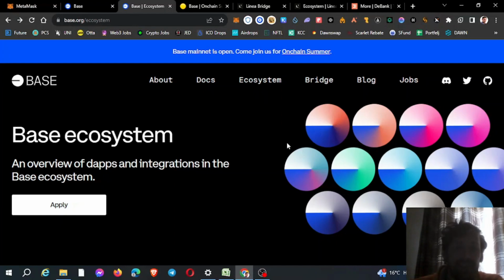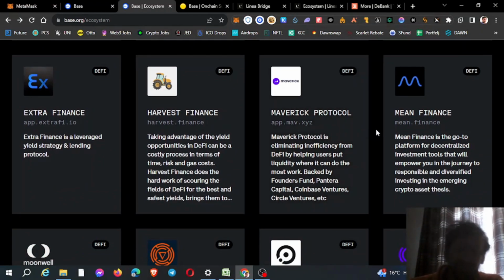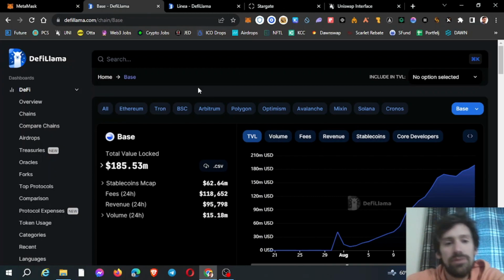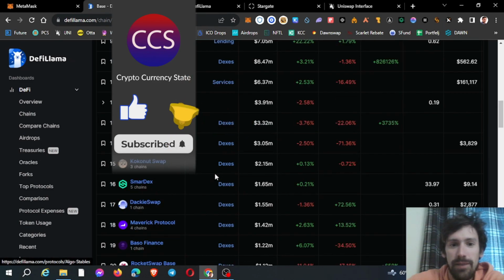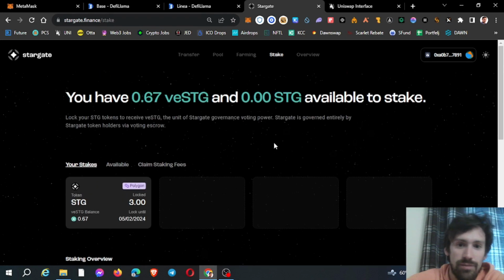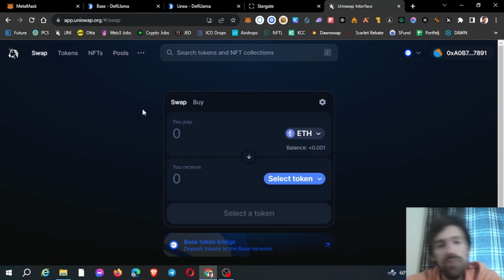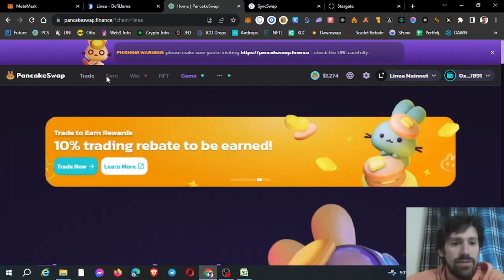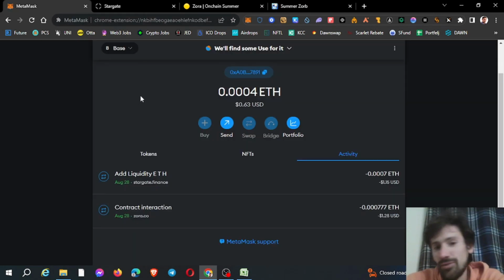🚨 Base & Linea Airdrops 🚨 Tips for a Big Airdrop 🪂💰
Today, we cover some strategies on the Base Airdrop and Linea Airdrop. This video is presented by Boris. We will see what strategies apply for these 2 big possible airdrops and the Best Tips to consider to get the best chances to multiple your airdrop earnings.

💎 BTC - 15C27aa3S217M2V7S9PfRwQY2BLNCSe5D6
💎 ETH - 0xbc5320df931ec8d4d069d5cb7c4ddf7730faae2b
💎 LTC - LKJgwEV5Z414JaqSbJ1ciN6DpDMfAyUjX9

TIMESTAMPS:
0:00​​​​​​​​​​​​​​​​​​​​​​​​​​ Video topic: Base Airdrop and Linea Airdrop - Tips for a Big Airdrop
0:58 Intro Crypto Currency State
1:08 Intro Boris
2:11 What we will cover here?
3:10 Base Airdrop Big Picture Strategy
4:44 Linea Airdrop Big Picture Strategy
5:53 Base Detail Tips Strategy
10:36 Linea Detail Tips Strategy
13:07 TIPS on GENERAL for AIRDROP HUNTERS